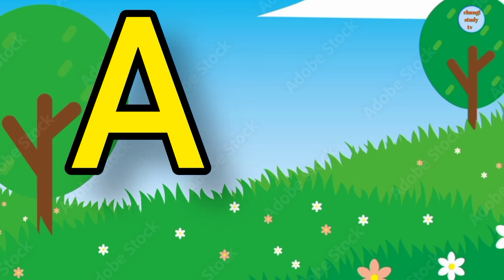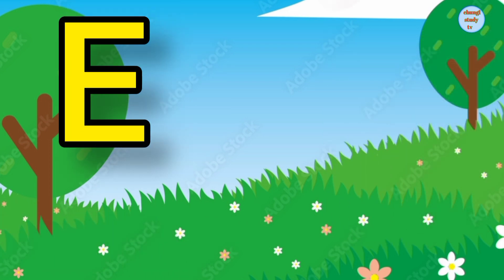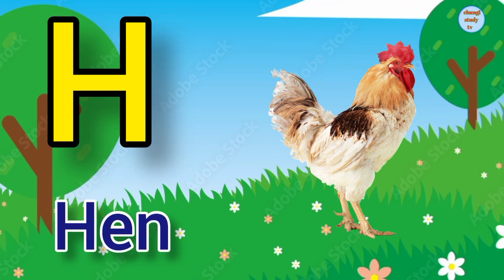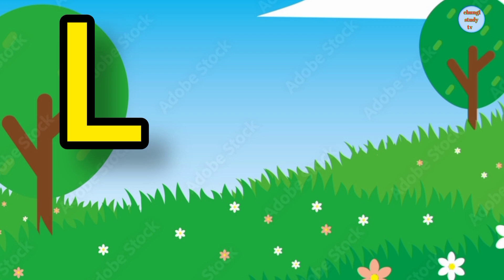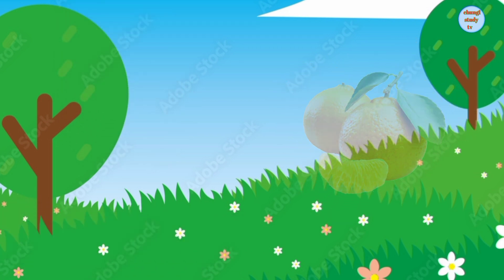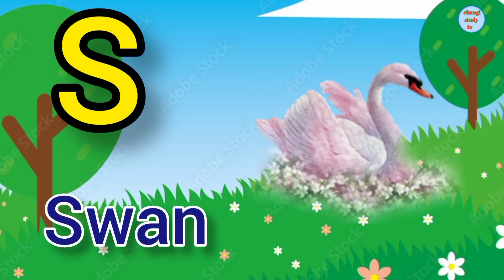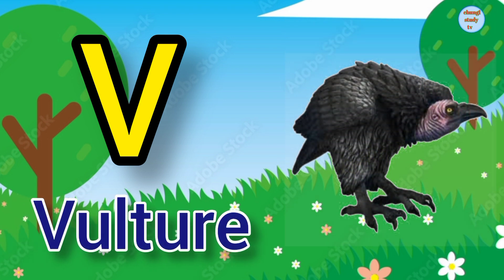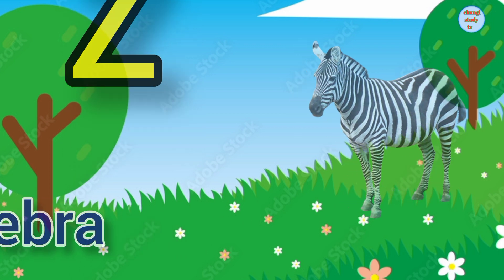ABC Song | A to Z Insects Song | English Alphabet | Phonics for Kids, Alphabets Letters,kids Rhymes